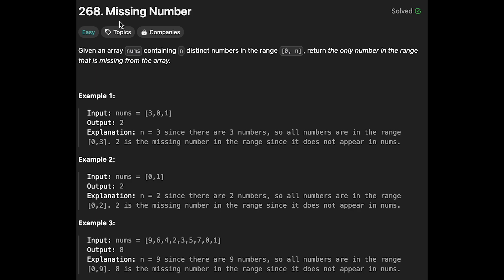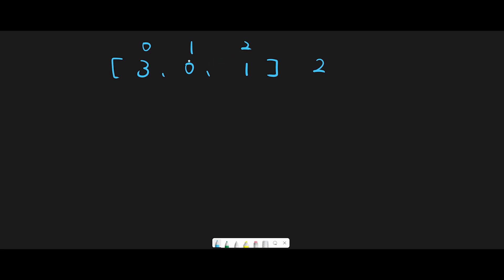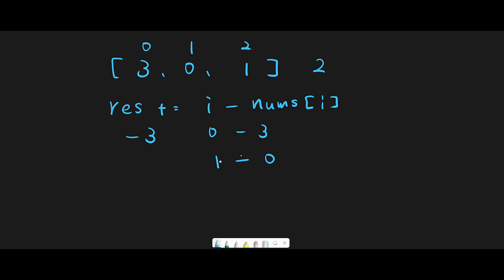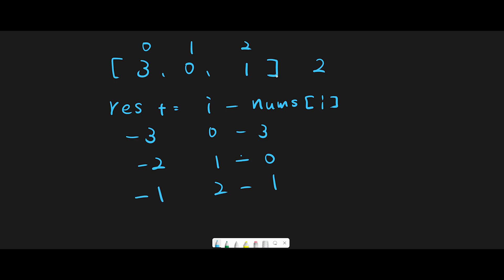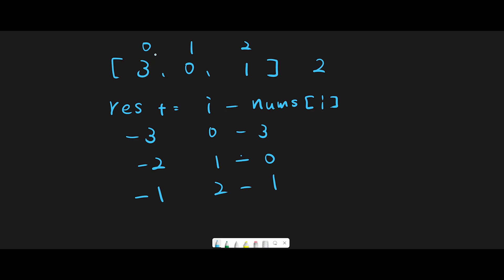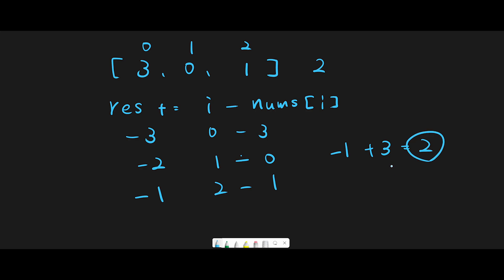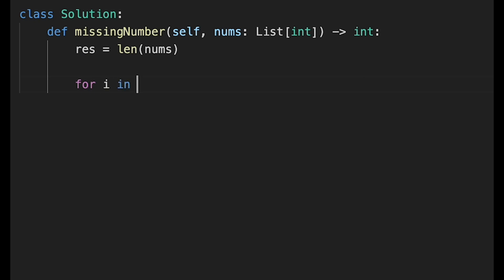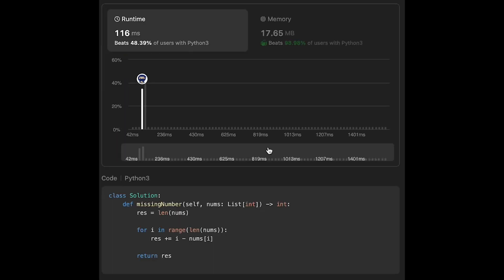Missing Number - LeetCode #268 - Python, JavaScript, Java, C++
Let's solve Missing Number with Python, JavaScript, Java and C++ LeetCode #268! This is LeetCode daily coding challenge on February, 20th, 2024.

In this video, we delve into the intriguing Missing Number problem, a common challenge in algorithmic interviews. Discover the strategies and techniques to efficiently find the missing number in an array. Learn how to apply various approaches to solve the Missing Number problem effectively. Watch to gain insights into algorithms and sharpen your problem-solving skills. Don't miss out on unraveling the mystery behind the Missing Number conundrum!

⭐️ Please upvote the post!

■ Timeline
0:03 Explain a basic idea
2:04 Coding
2:37 Time Complexity and Space Complexity